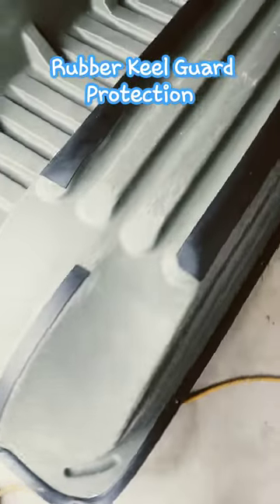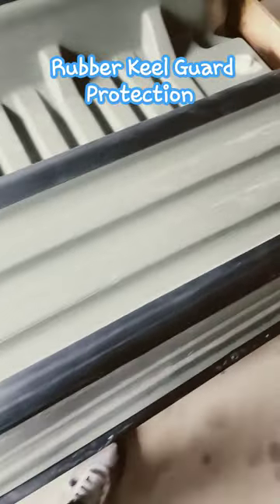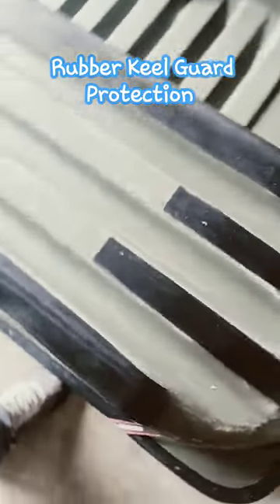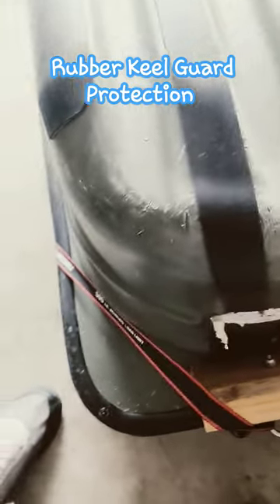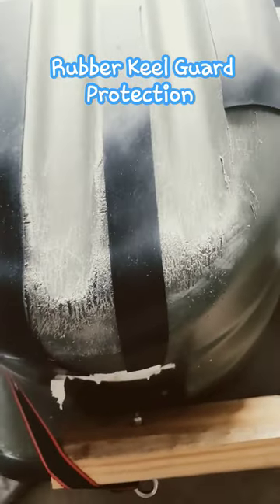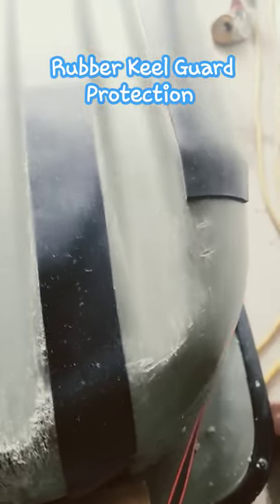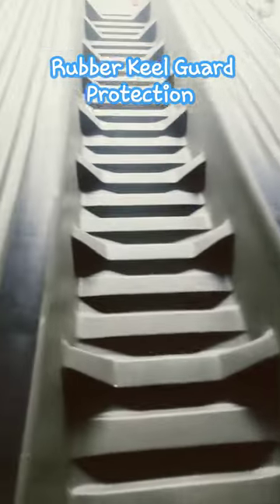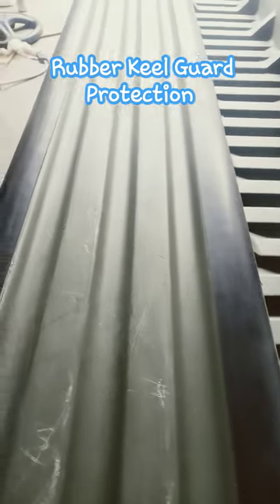Pelican Bass Raider 10E Keel Guard.